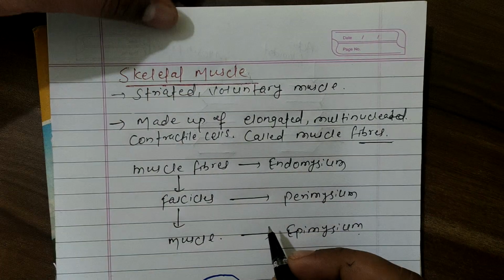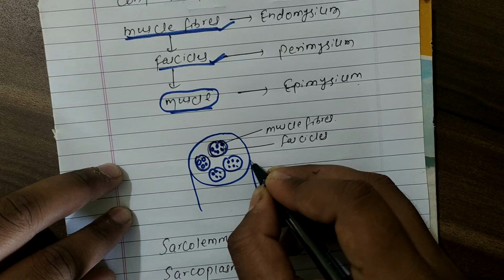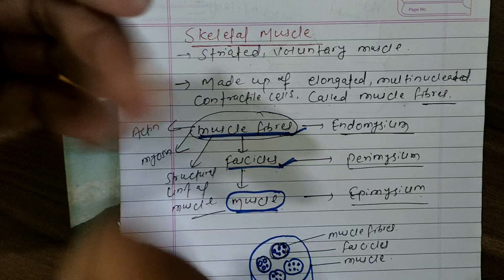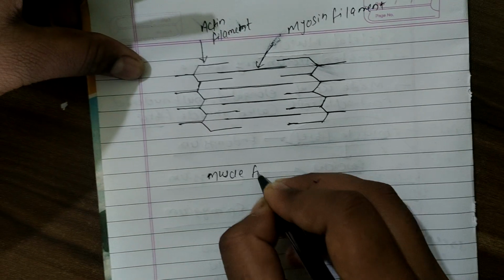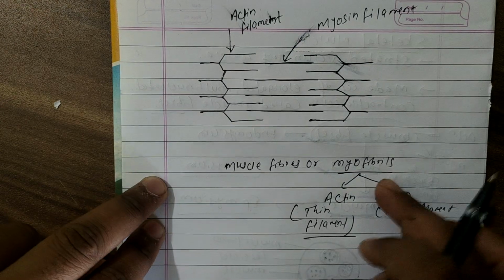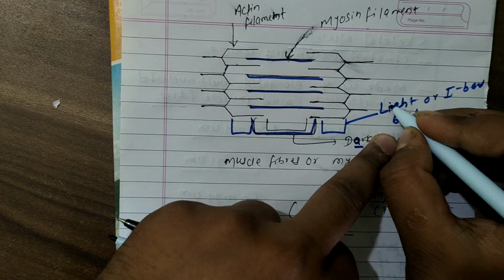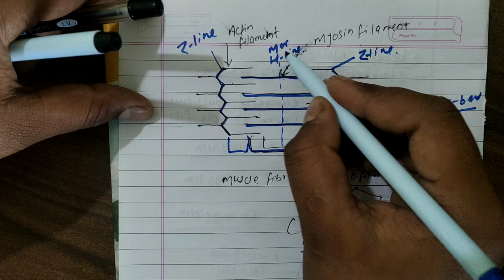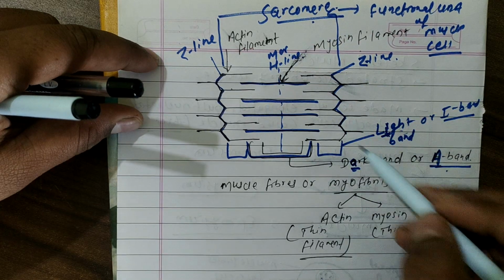Ultrastucture of muscle cell..